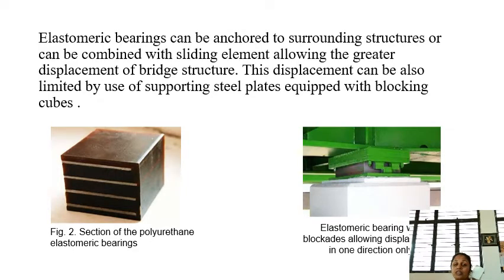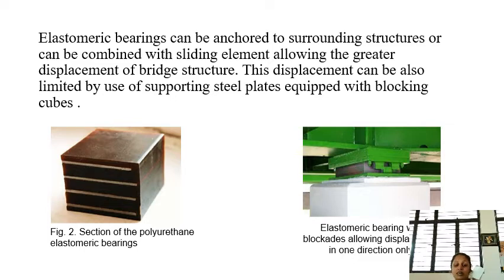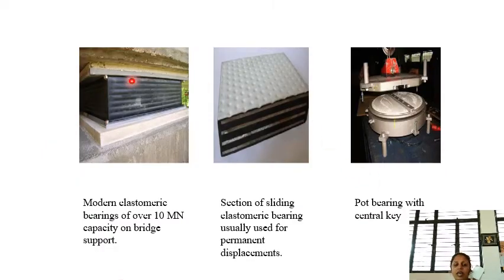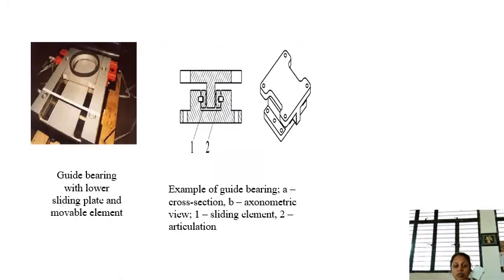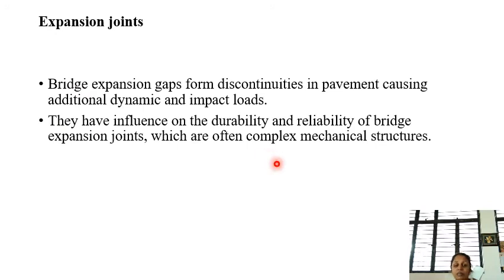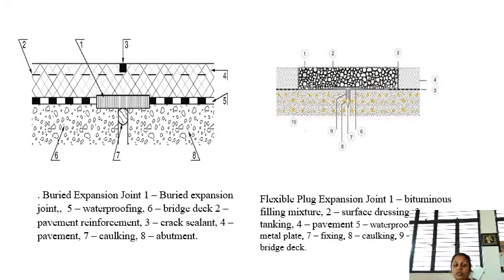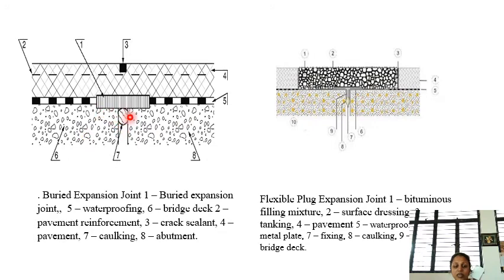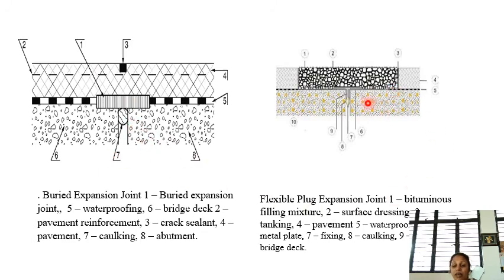CV 17CV741 M5 S5 VI